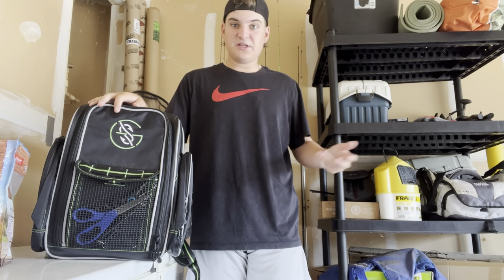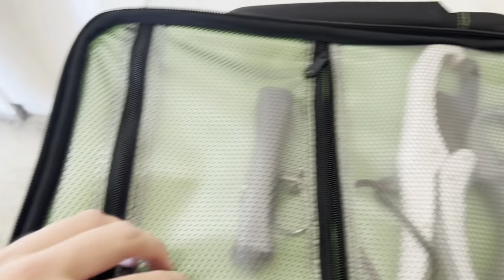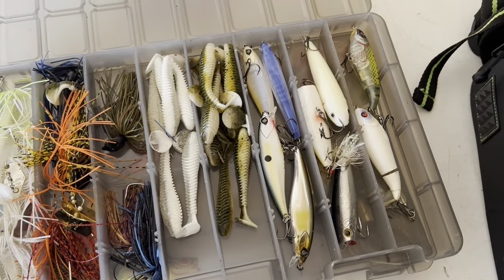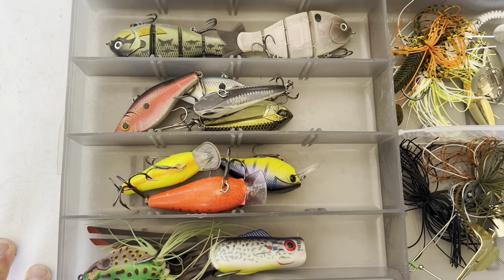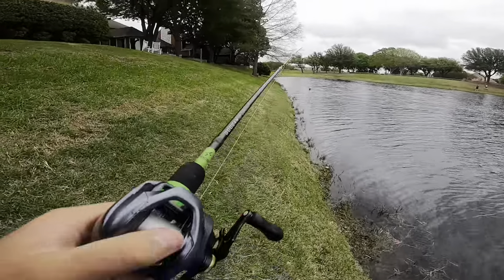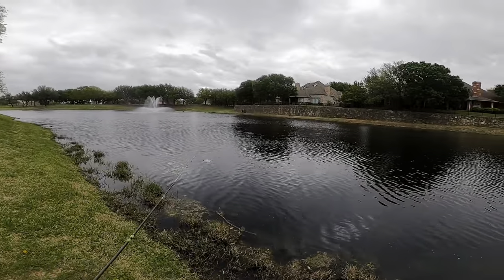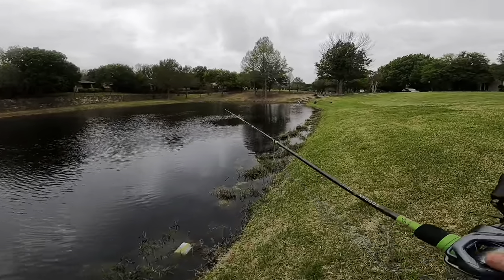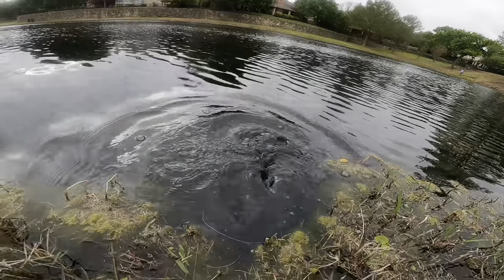Building the ULTIMATE Tackle Bag for Pond Hopping!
In this week’s video, I built in my opinion, the ultimate tackle bag for pond bass fishing. In the bag I included the lures I use on a regular basis, as well as terminal tackle and other items such as scales and other tools. Hope you enjoy the video and drop a comment of video ideas you would like to see!

Instagram › robert. Robert Alfred (@robert.alfred17) • Instagram photos and videos

Rods and Reels used in today’s video!

Music
Song 1: _91nova - Lunatic
Song 2: Octilary - Chill Trap Beat
Song 3: Ballpoint - Things to Do
Song 4: Guustavv- Cityscape